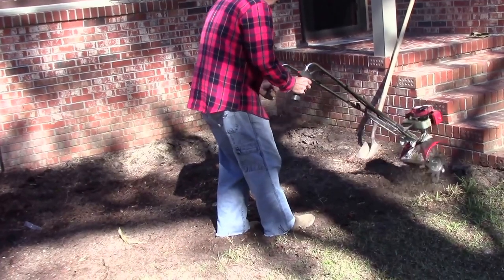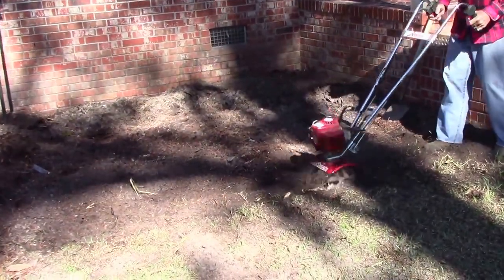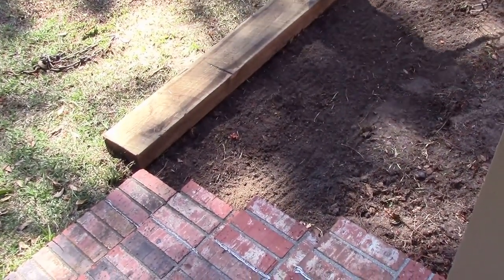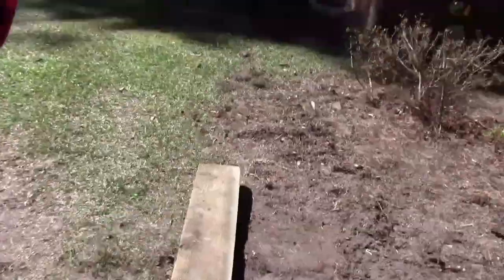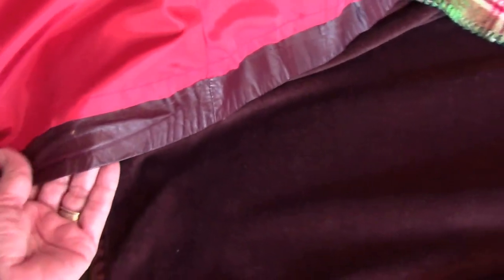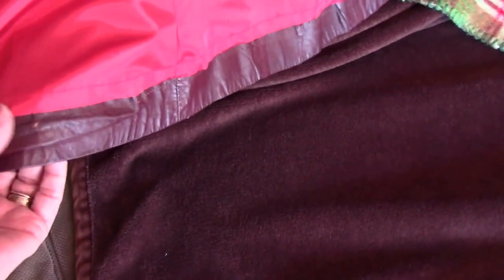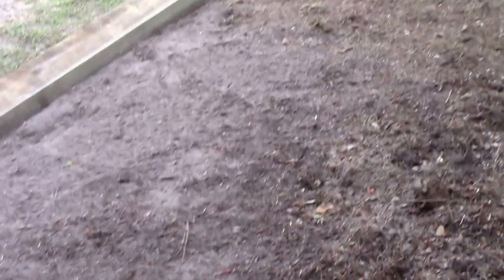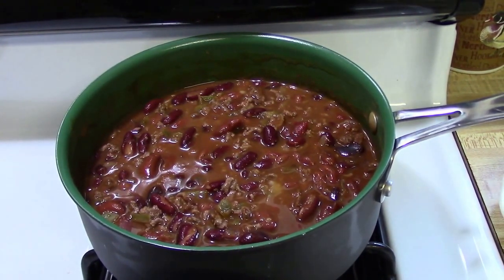20170407 Vlog - My Jacket is Done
Larry tilled some of the new flowerbed and put down two planks.  I finished sewing my new jacket lining.  A friend of Larry's came by.  I hosed off my car and made chili.  We brought in firewood.